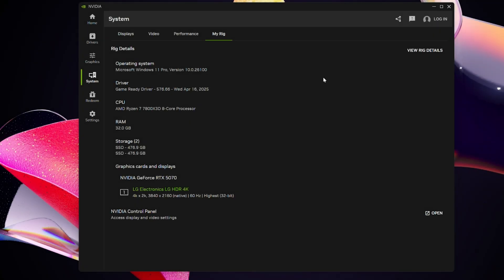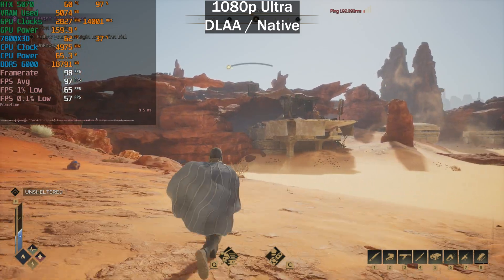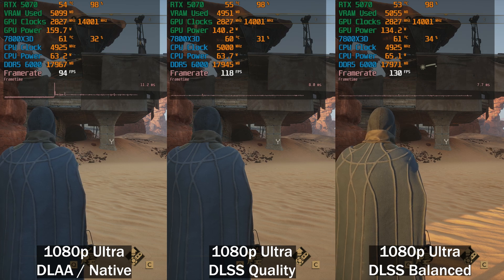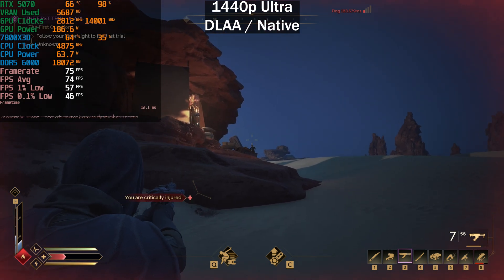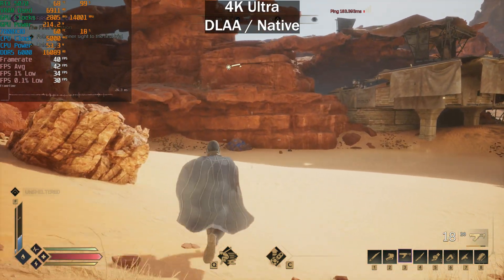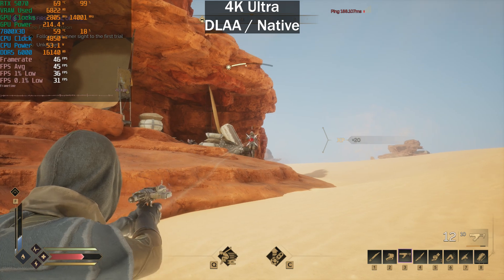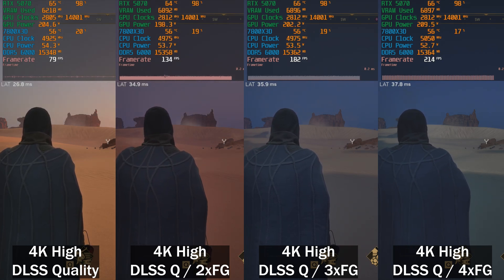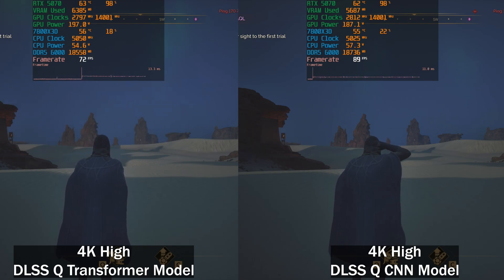Dune: Awakening RTX 5070 Benchmark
In this video we'll benchmark the RTX 5070 in Dune: Awakening. I will be trying a new format in this video so I'll appreciate any feedback please. My previous videos have been far too long, so I tried to shorten in by doing a full benchmark run, and then showing DLSS Preset scaling side-by-side, and then we'll do the same with the presets from Ultra down to Medium.

Dune: Awakening is pretty decent game, it runs UE5, but even so its performance is not really terrible. The GeForce RTX 5070 is also doing very well here, all the way from 1080p all the way up to 4K.

We will also benchmark Frame Generation 2x up to 4x MFG, and also look at the differences in performance when it comes to DLSS CNN Model and DLSS Transformer Model.

So how does the RTX 5070 perform in Duke Awakening?

32GB DDR5 6000 MT/s CL30
Palit Infinity 3 RTX 5070 @ stock
Gigabyte Eagle B650 Motherboard
2TB Gen4 NVMe Storage Drive

Timestamps:

0:00 - Intro and Specs
0:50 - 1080p Ultra, DLAA Native
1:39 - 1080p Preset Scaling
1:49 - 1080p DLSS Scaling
1:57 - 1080p Frame Generation (2x to 4x)
2:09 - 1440p Ultra, DLAA Native
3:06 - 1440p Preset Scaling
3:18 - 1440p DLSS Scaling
3:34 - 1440p Frame Generation (2x-4x)
3:50 - 4K Ultra, DLAA Native
4:46 - 4K Preset Scaling
4:58 - 4K DLSS Scaling
5:13 - 4K Frame Generation (2x to 4x)
5:23 - DLSS Transformer vs DLSS CNN Models (Performance)
6:27 - Please let me know what you thought of this format